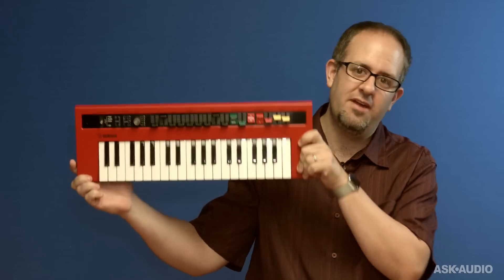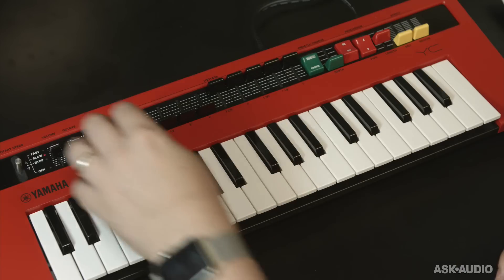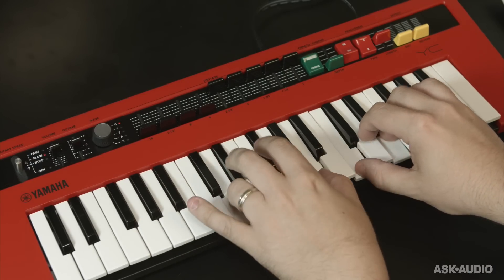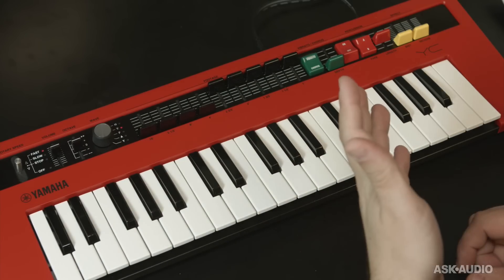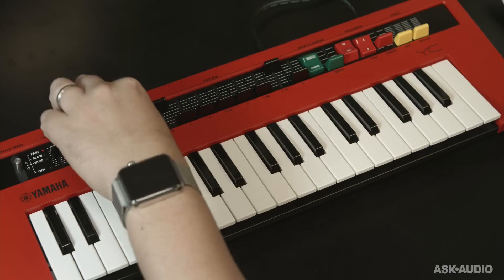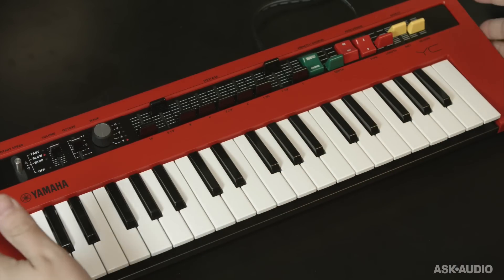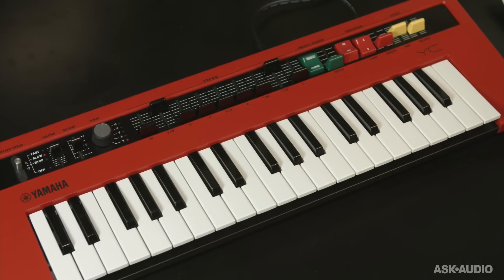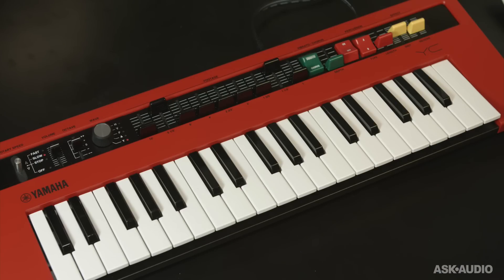Yamaha Reface YC in action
Video review of the Yamaha Reface YC portable combo organ synthesizer.